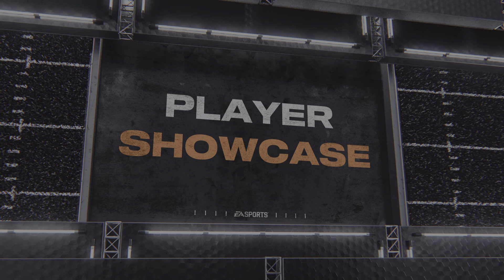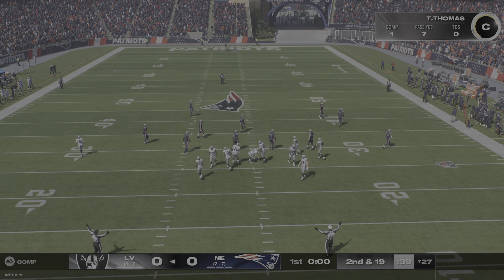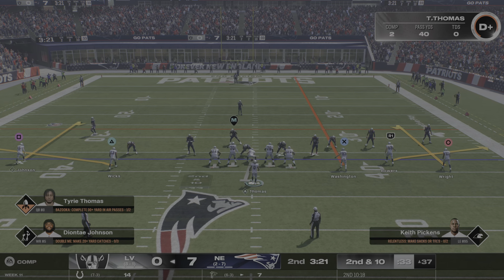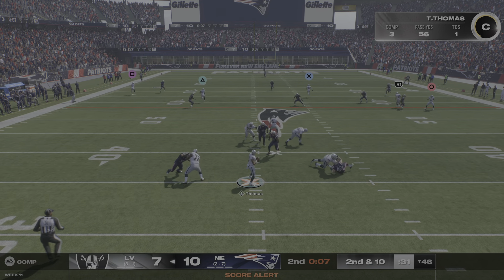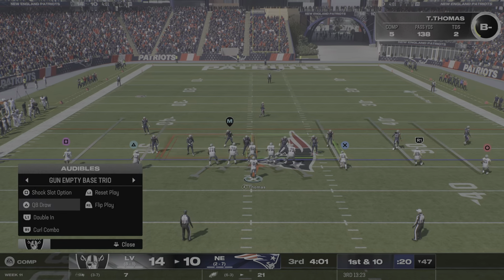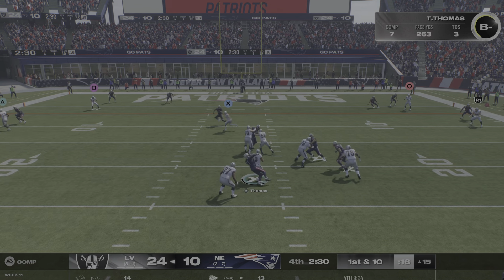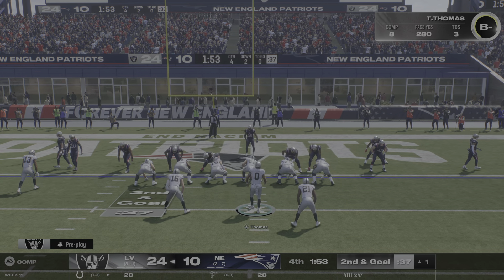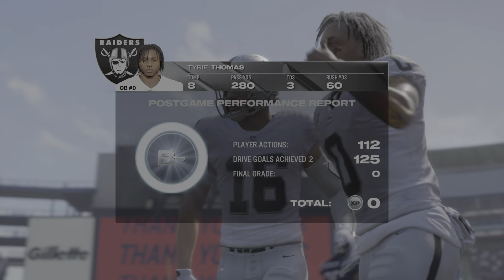Madden NFL 25 PS5 superstar Career Ep78-Going off